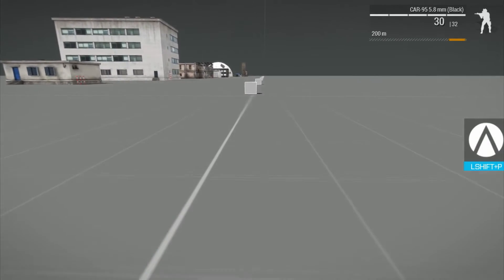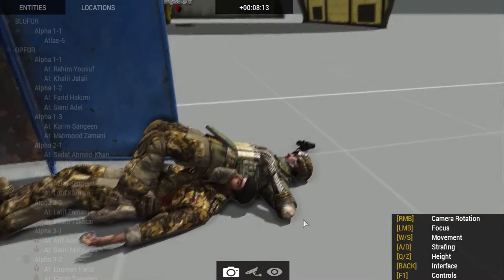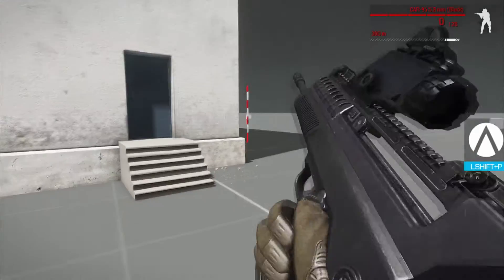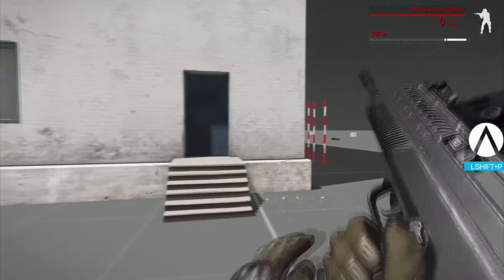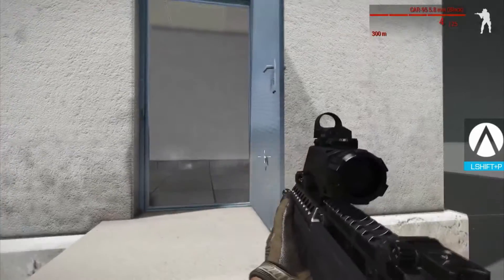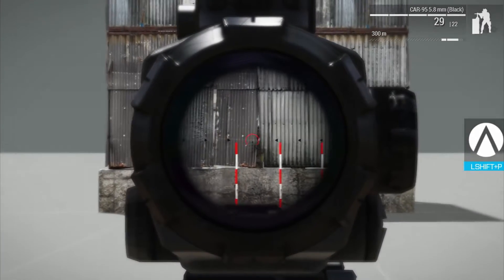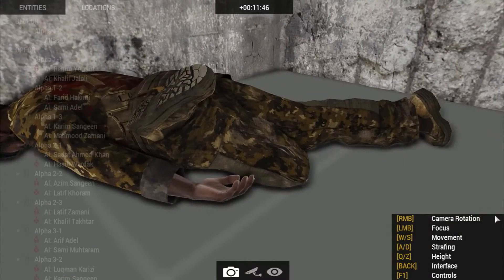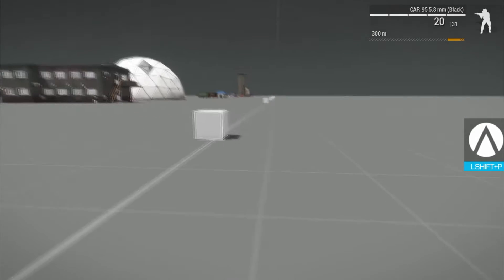Arma 3 - Bullet PENETRATION Test- APEX SPECIAL EDITION- CAR-95-pt 2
Welcome back to the worst english pronuciation channel on youtube! well... it get better if you speed up the video, sounds crazy, but is real, try! :D:D:D:D:D:D

Last part of car-95 test :)